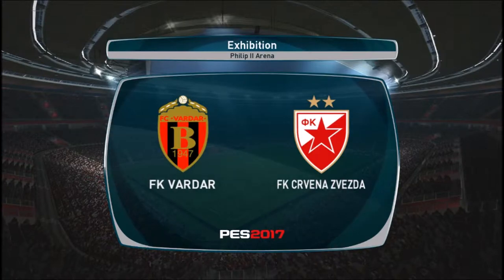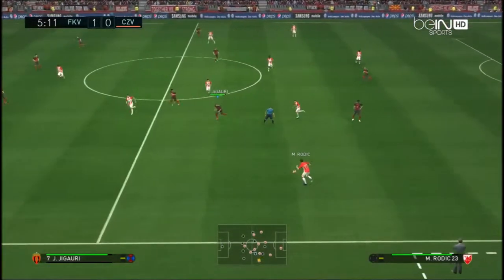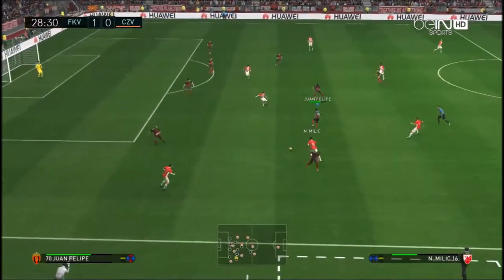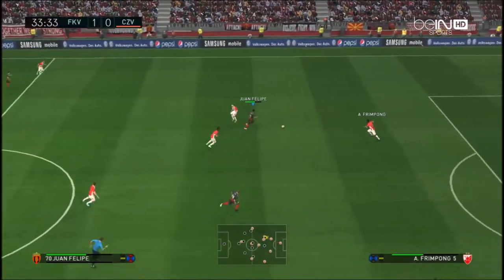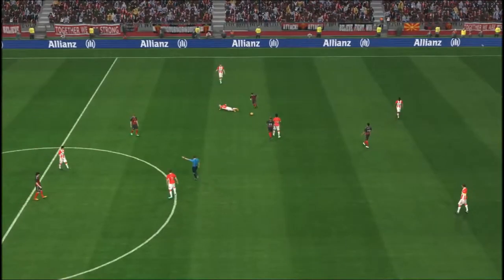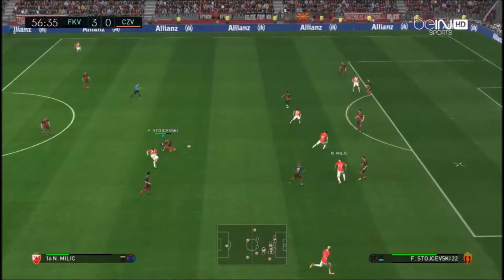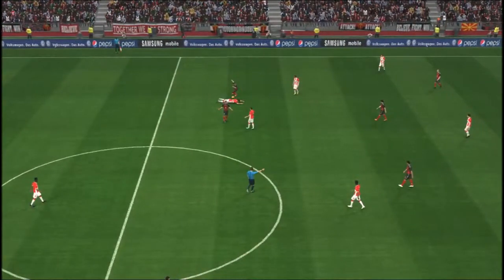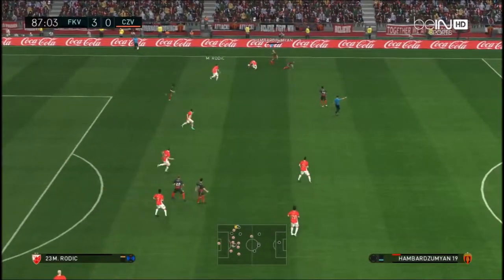An Outstanding Performance by my Native Club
I actually met Juan Felipe in one Pizza place. Great Guy. Sorry for no Commentating.

Reviews and Testimonials:
Unchained Muscle® is the registered trademark gym apparel line owned by Richard James Ahern.